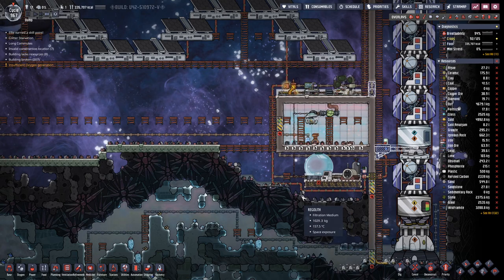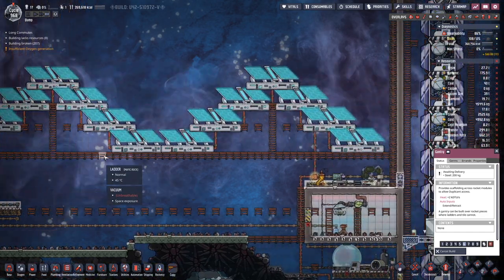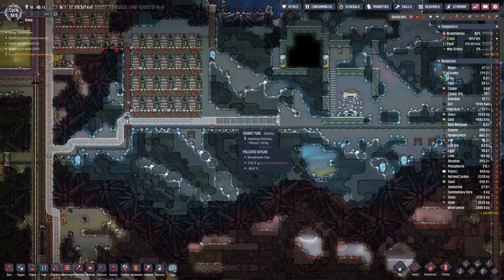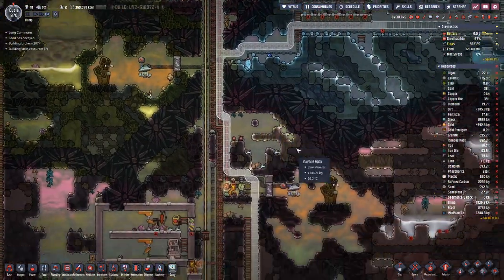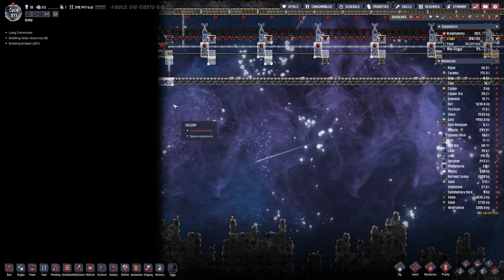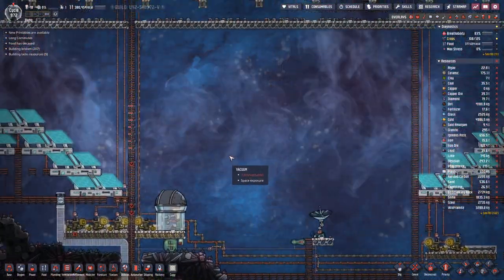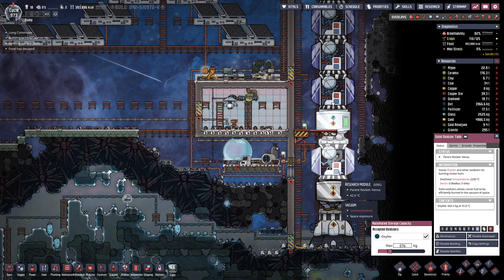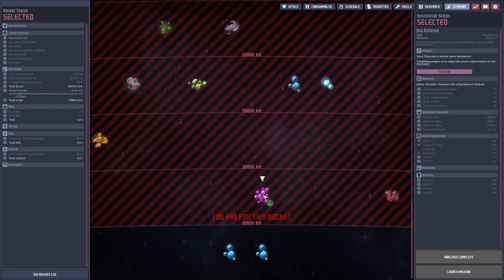Oxygen not Included - S1E128: Trouble with Oxylite